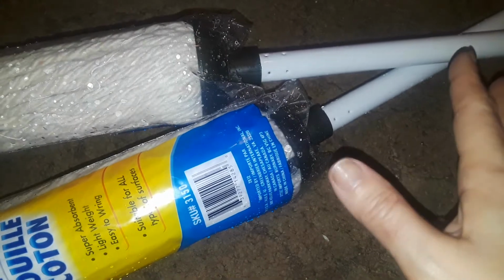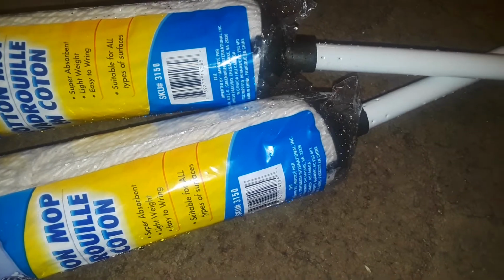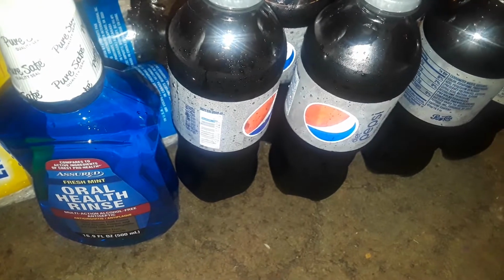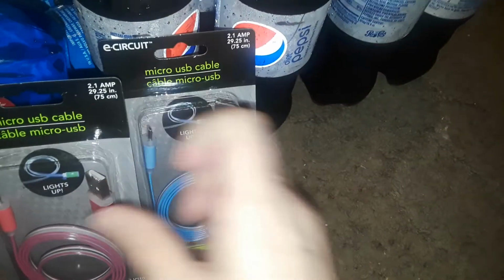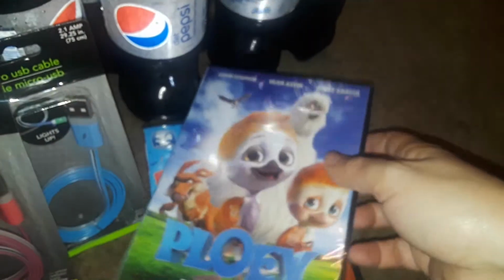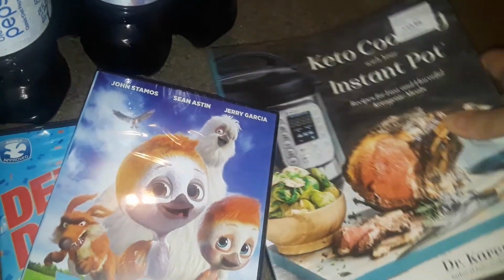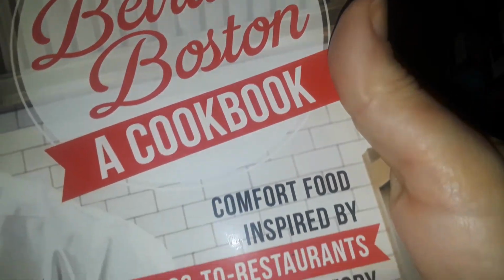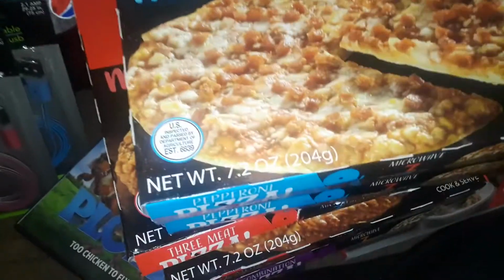new dollartree haul💙💙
hauls. product reviews, and cooking.